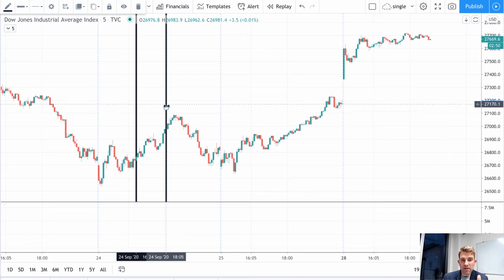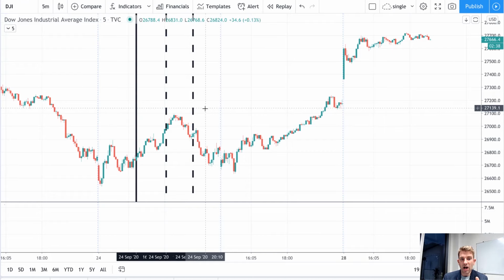Stop Wasting Your Money as a Day Trader! Start Being More Picky! ❗👌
Stop Wasting Your Money as a Day Trader   Start Being More Picky.  Is day trading a massive waste of time?  Stop overtrading particularly if you trade the DAX or any of the USA indices NASDAQ, S&P500...etc   I must have lost hundreds of thousands of pounds trying to learn this lesson before it finally nailed in.  We are sitting in front of a screen and we want to get engaged.  And that's why I like to split the trading day into segments.  Keep away from periods when the markets aren't that active.  Trading during times when the market is choppy or grinding won't serve you. OK.

81.7% of retail investors lose money when trading CFDs and spread betting with this provider. You should consider whether you understand how spread bets and CFDs work, and whether you can afford to take the high risk of losing your money.